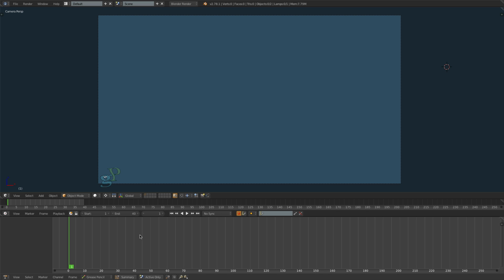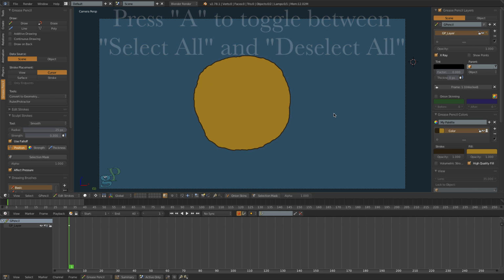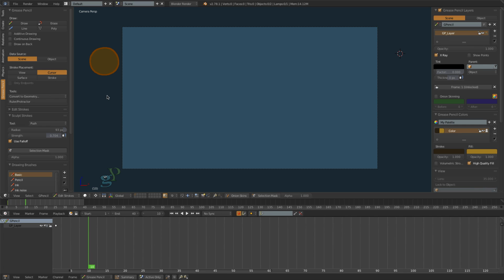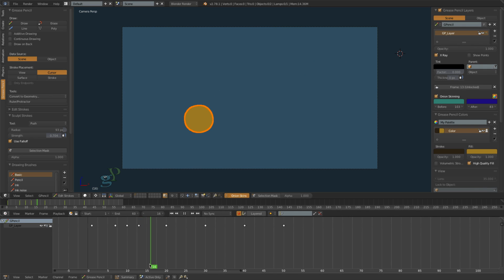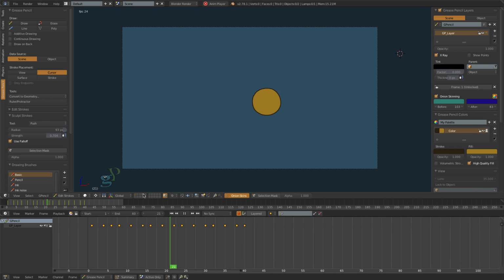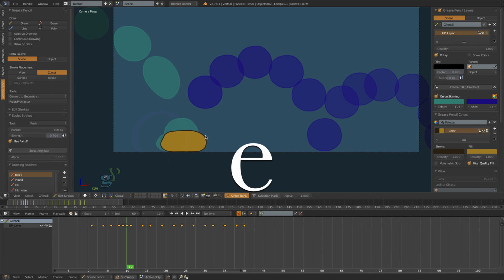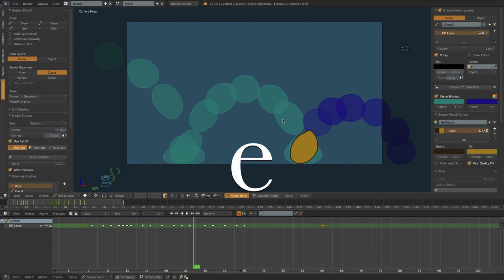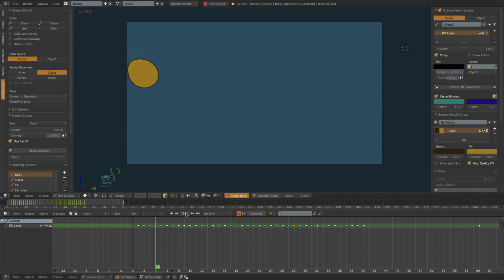Grease Pencil: Drawing, Sculpting, Animating and Auto-InBetweening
Animating with Grease Pencil is fast, intuitive and quite straightforward.  Definitely "Artist-Friendly" since artists developed it.

There is much information that is the foundation for everything else - which will be presented in the future - found in this video -- thus accounting for its length.

Make sure you are using one of the latest "Blender Builder" releases of version 2.78 - only these releases contain all of the Grease Pencil Tools

All of these video sessions are made to lead any user, Step-By-Step (Baby Steps) - from the very beginning to the powerful end.

I think you will like it and learn a lot.

Greg Smith